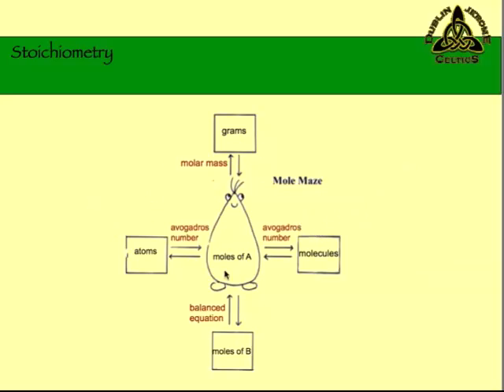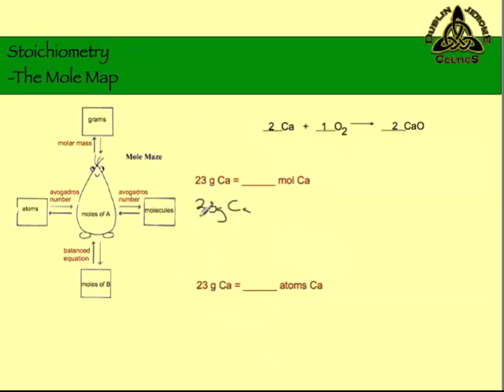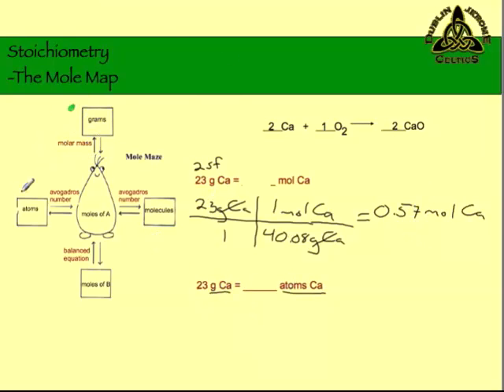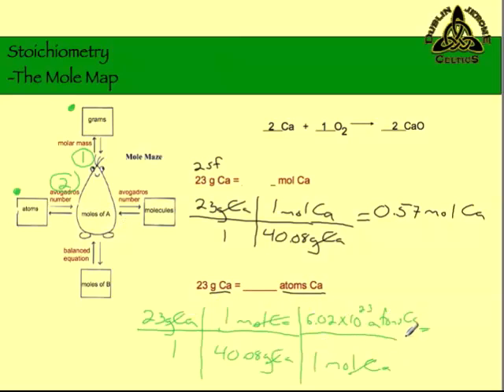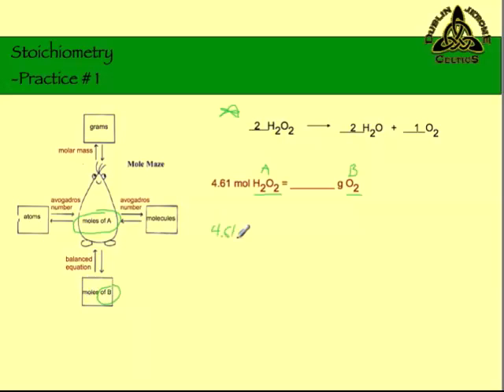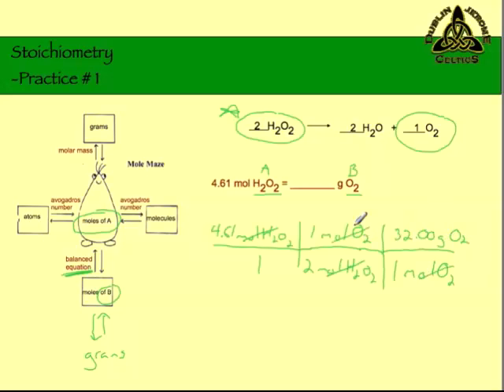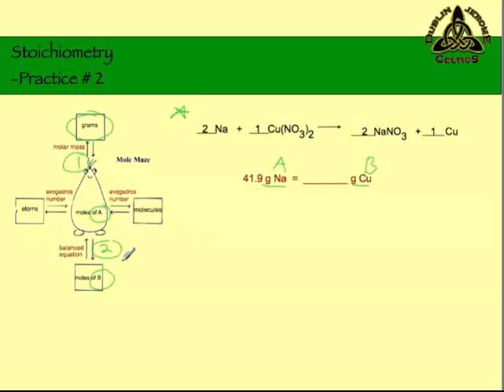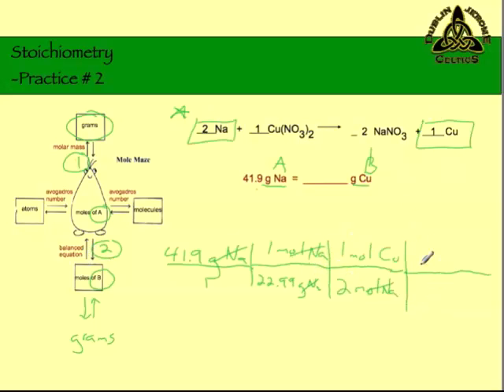Stoichiometry part 1.mov